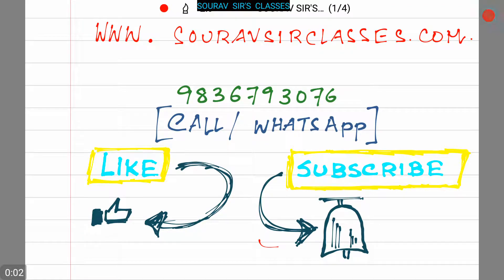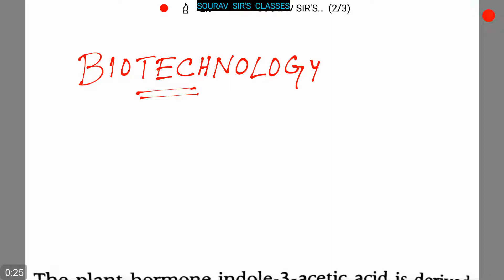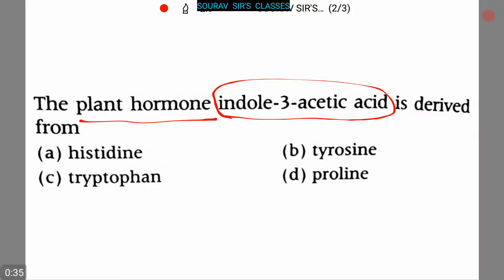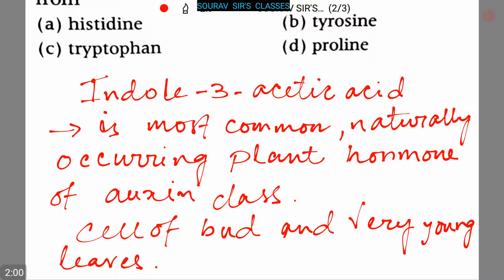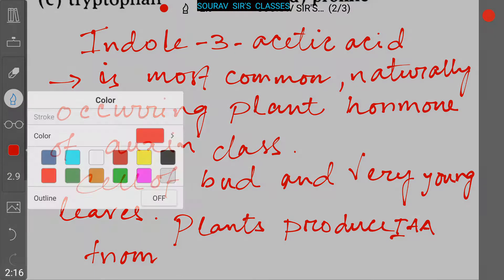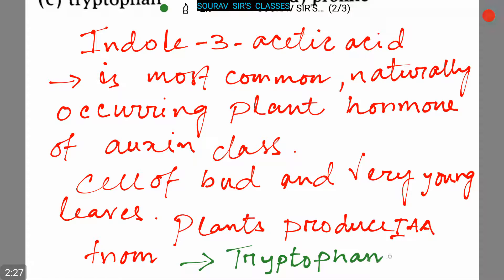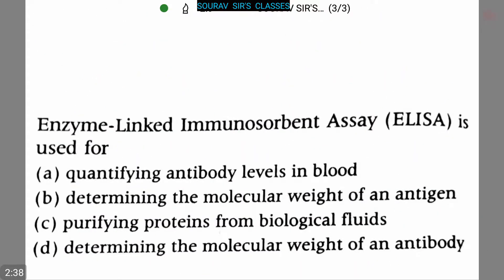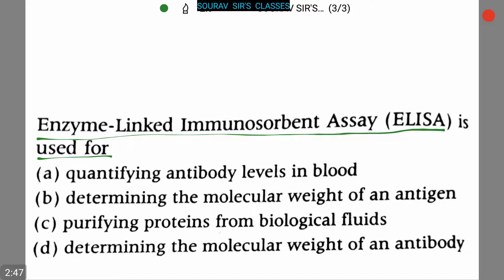BIOTECHNOLOGY ELISA NEET,AIIMS ,GATE ,GSCE ,BSC ,IIT JEE -MAINS,ADVANCED ,WBJEE ,CBEEE ,BHU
b tech biotechnology,
b.sc biotechnology,
biotechnology bsc,
biotechnology definition,
biotechnology degree,
biotechnology documentary,
biotechnology engineering,
biotechnology engineering jobs,
biotechnology engineering projects,
biotechnology enzymes,
biotechnology ethical issues,
biotechnology explanation,
biotechnology for ias,
biotechnology for mpsc,
biotechnology for upsc,
biotechnology gate,
biotechnology gel electrophoresis,
biotechnology high school,
biotechnology hsc,
biotechnology humans,
biotechnology ias,
biotechnology in english,
biotechnology in india,
biotechnology interview,
CNET,
neet 2017 topper,
neet 2018,
neet admit card,
neet air 1,
neet bio,
neet bio animal kingdom,
neet bio tricks,
neet,biological classification,
neet biology,
neet biology classes,
neet botany,
neet channel,
neet chemistry,
neet classes,
neet coaching,
neet coaching classes,
neet counselling,
neet crack,
neet cut off,
neet cut off 2017,
neet debate,
neet exam 2018,
neet exam paper,
neet exam pattern,
neet examination,
neet fee structure,
neet first rank 2017,
neet for physics,
neet form,
neet form 2017,
neet full information,
neet topper interview,
biology books for neet,